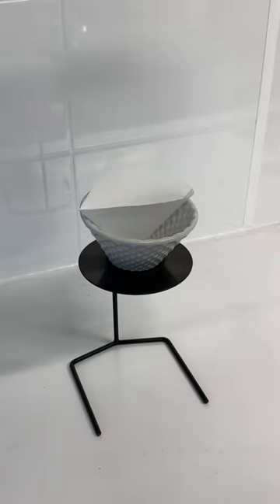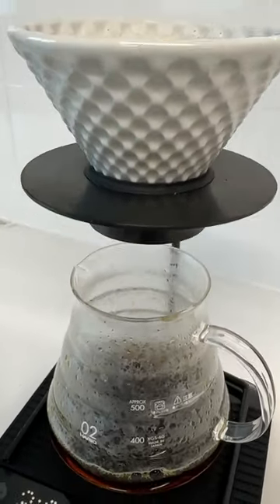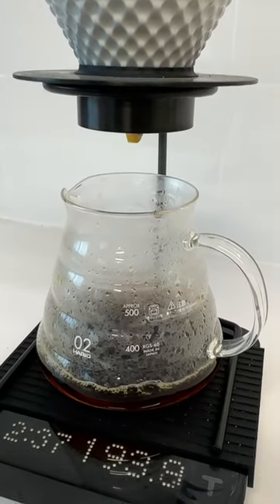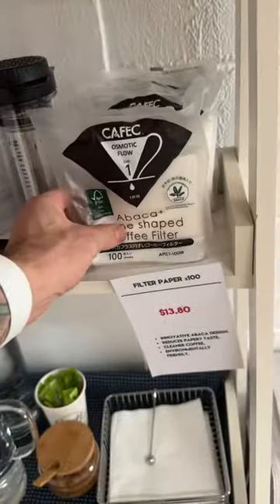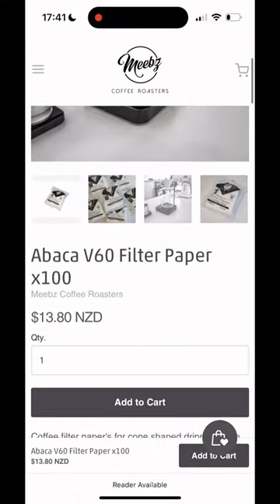NEW Filter Coffee Papers - no papery taste!